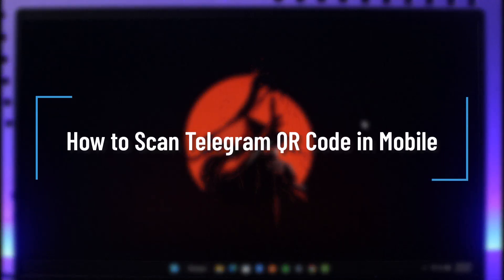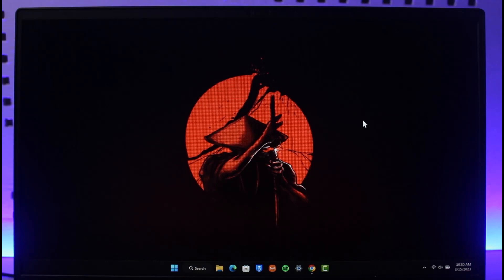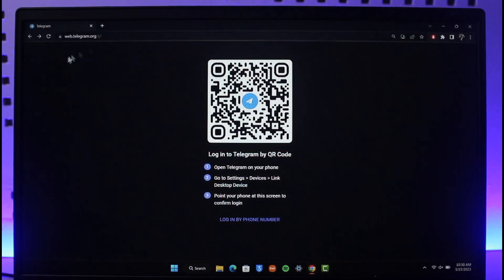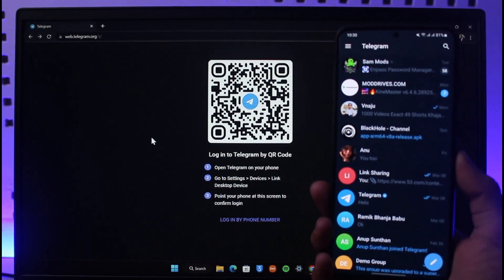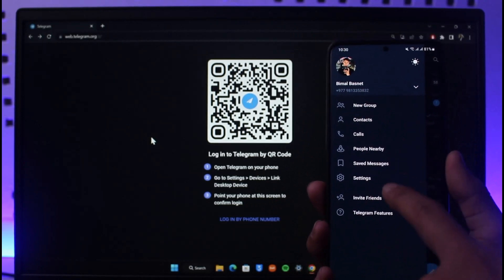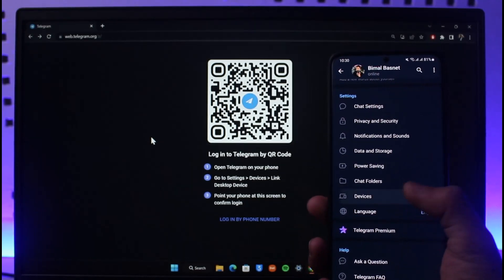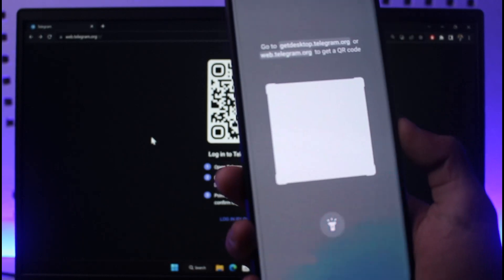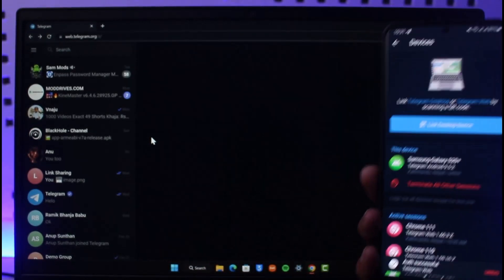How to Scan Telegram QR Code in Mobile !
In this tutorial video, I will quickly guide you on how you can scan the Telegram QR code on mobile. So make sure to watch this video till the end. We try to be responsive to as many questions as possible.

►  Chapters:
0:00 Introduction
0:12 Scan Telegram QR Mobile
0:55 Conclusion